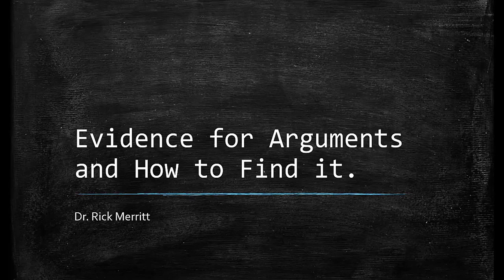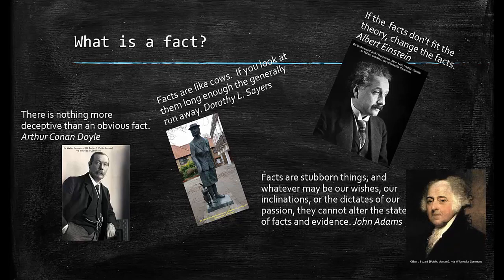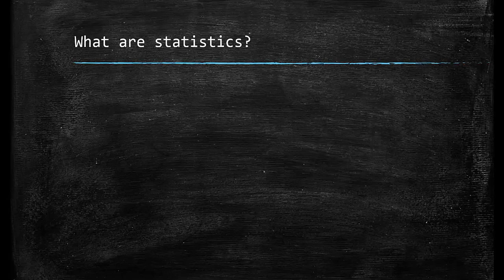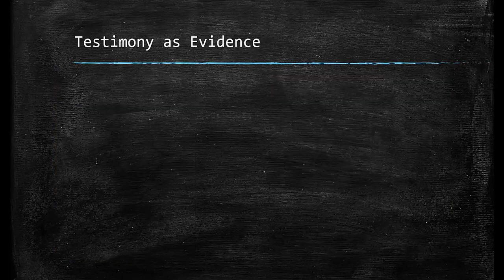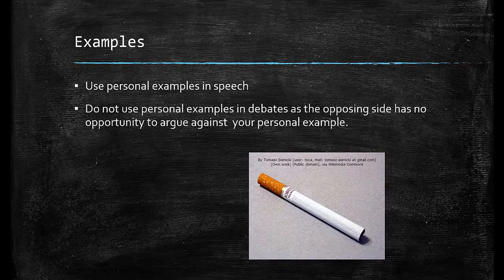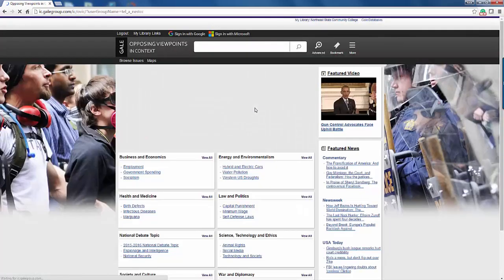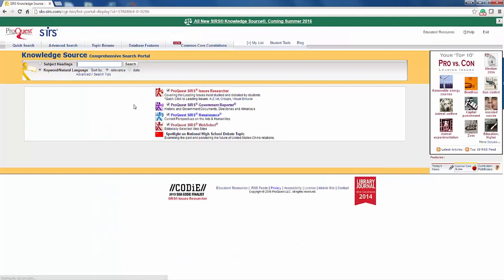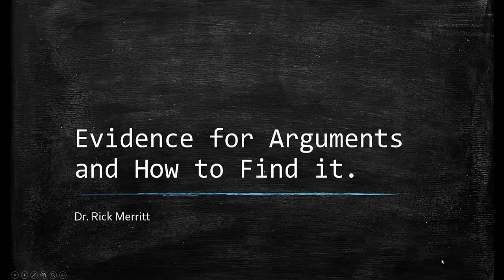Evidence for Arguments